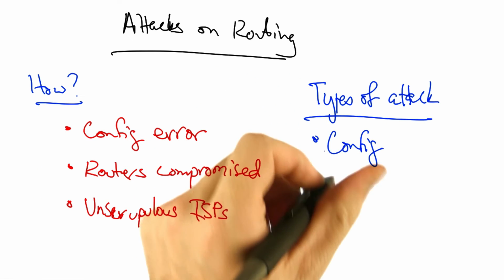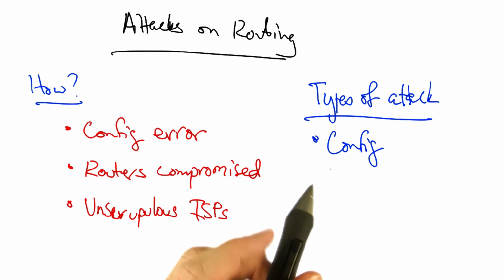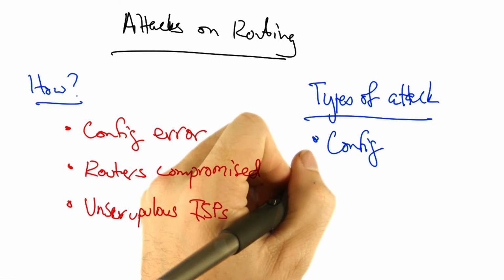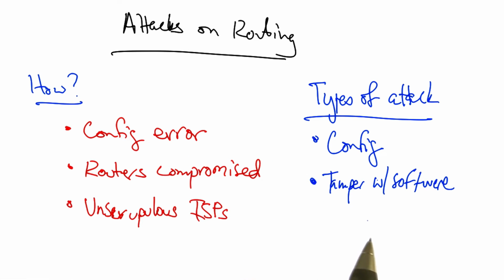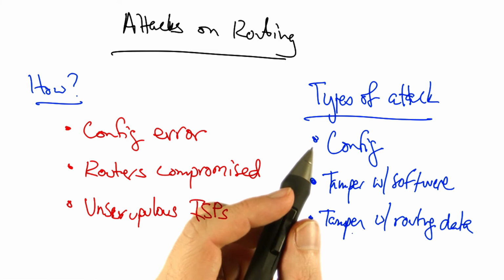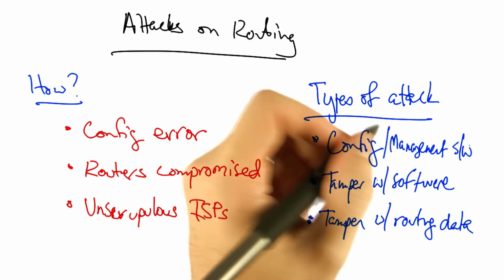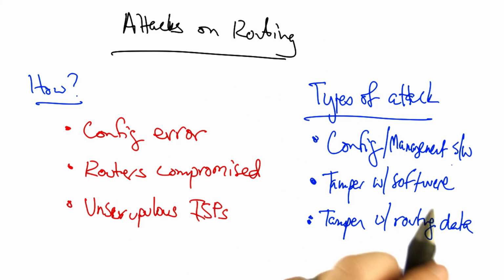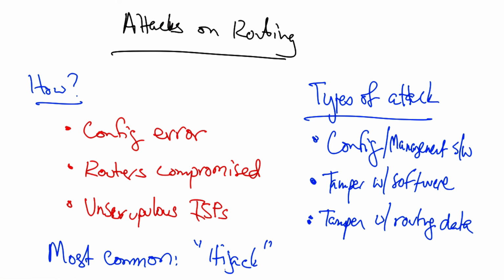Data Center Networking - Georgia Tech - Software Defined Networking